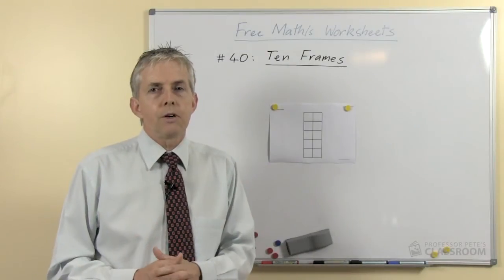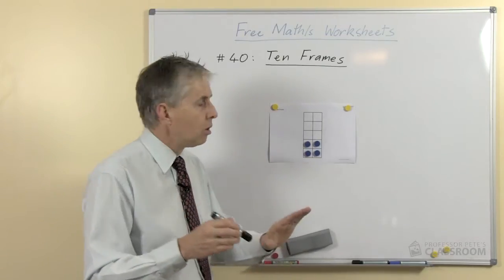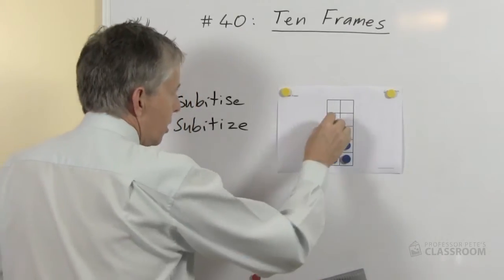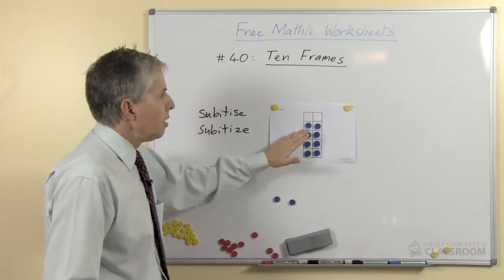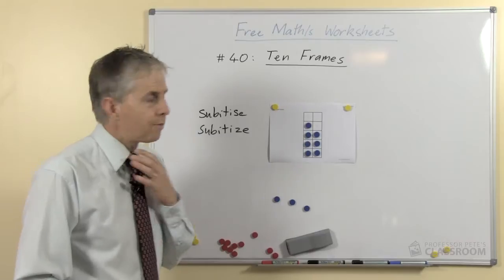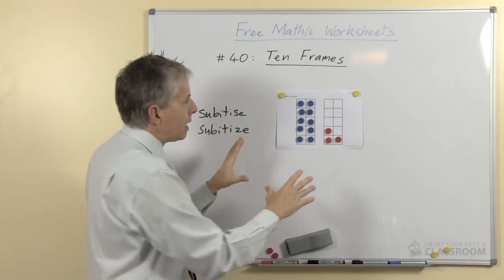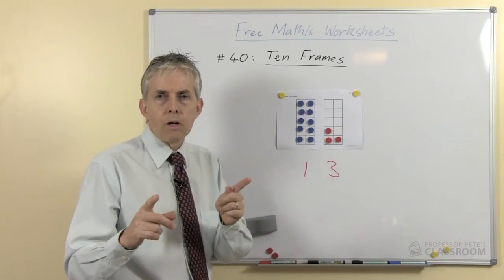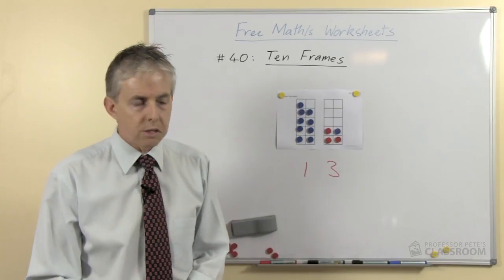Introduction to Ten Frames for Teaching Numbers to 10 or 20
Ten frames are a simple yet powerful teaching resource for representing numbers to 10 in a way that is easily subitized (recognized without counting).

This video sets out recommendations for using these resources for teaching mathematics to young children.